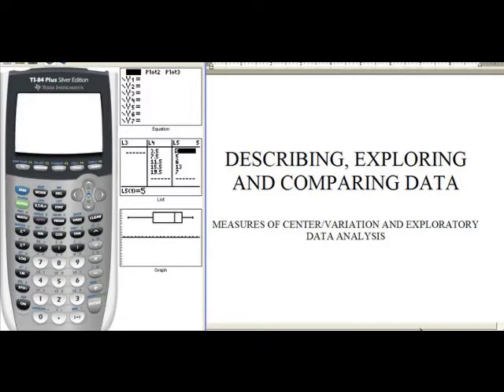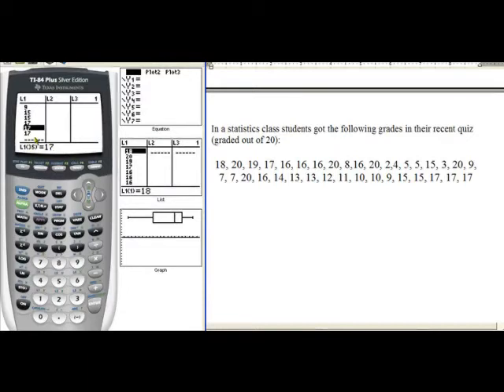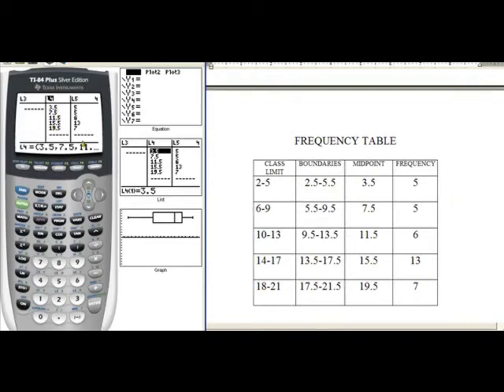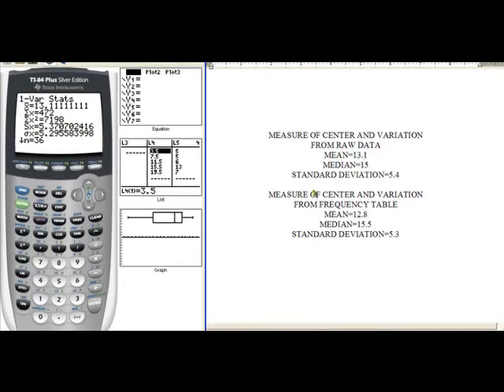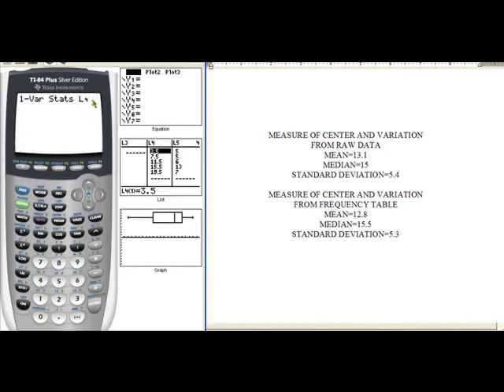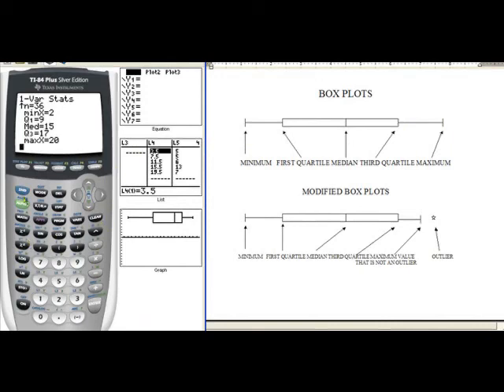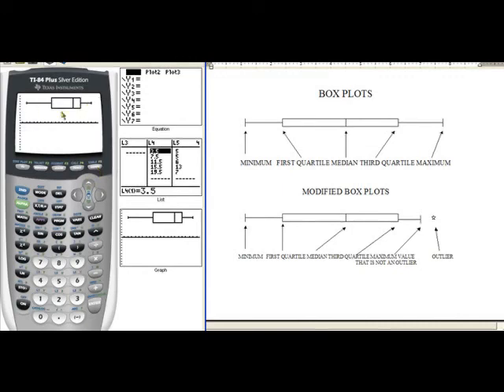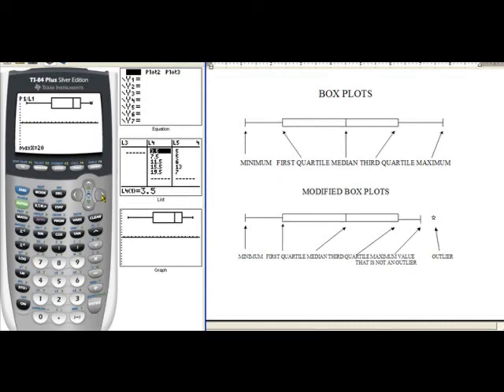Statistics 2 Exploring Data with Box Plots